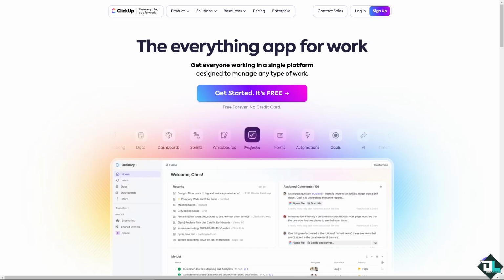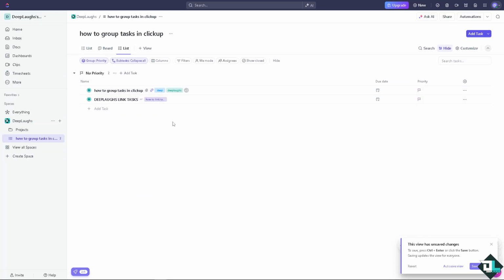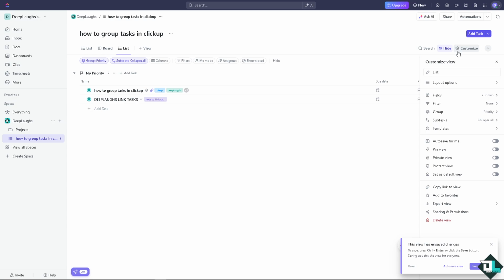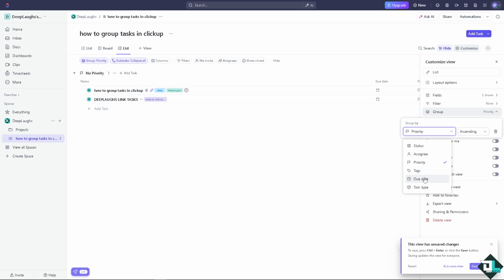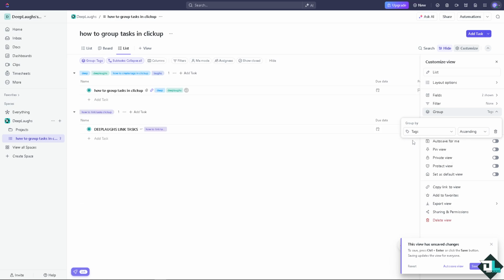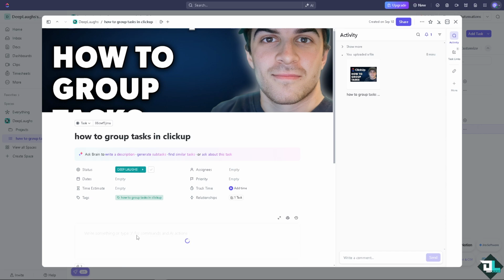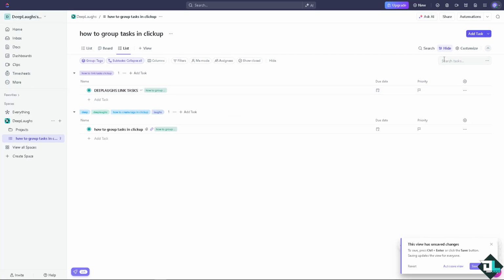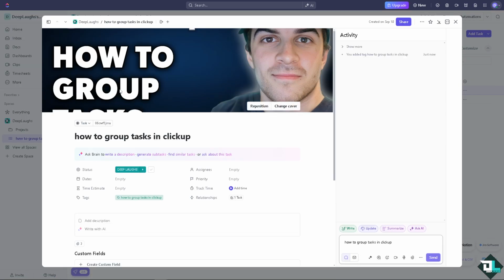How to Group Tasks in Clickup (Full 2024 Guide)